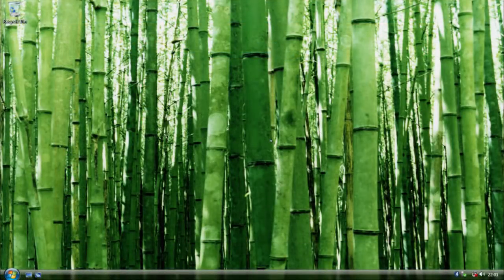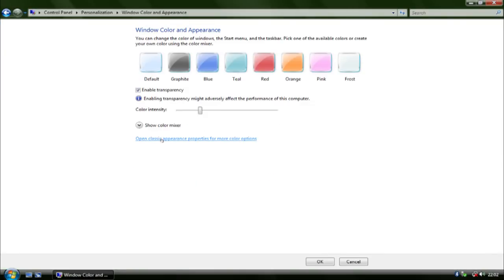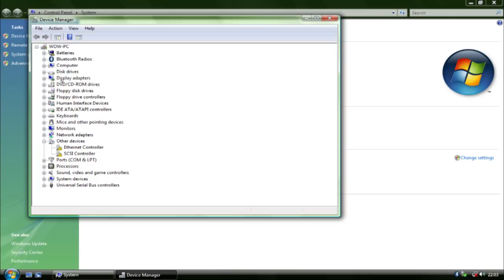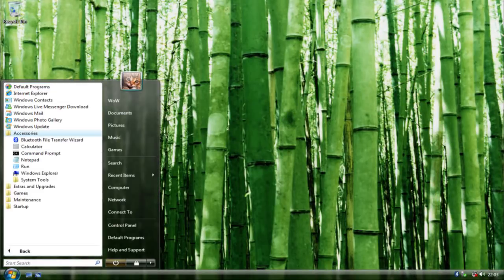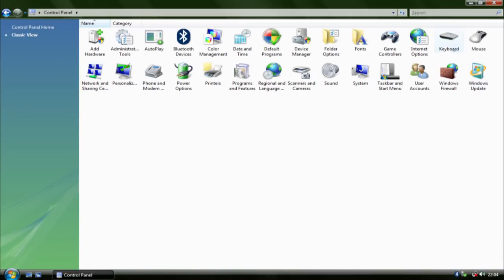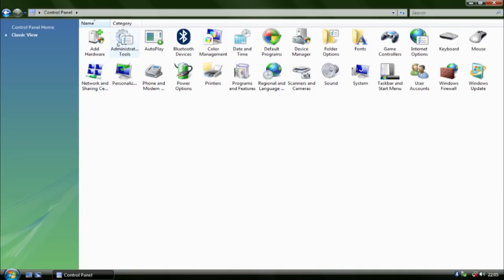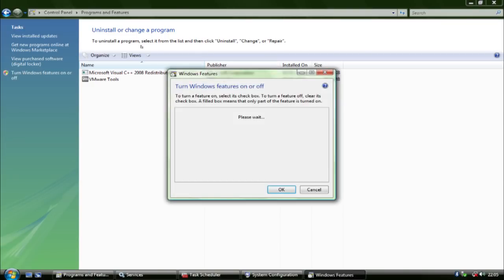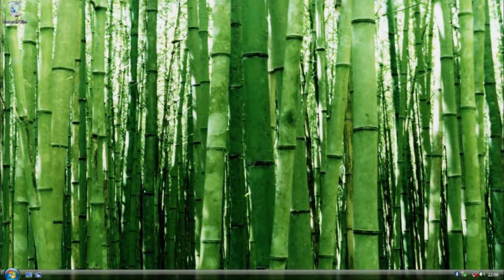Vista Lite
In this bonus episode, we take a look at an unofficial modified version of Windows Vista known as Vista Lite. Vista Lite provides most of the main functions of Vista whilst taking up the minimum of hard drive space. But how functional is it compared to the "full fat" Vista?

Do you have your own experience of Vista Lite? Let us all know in the comments!